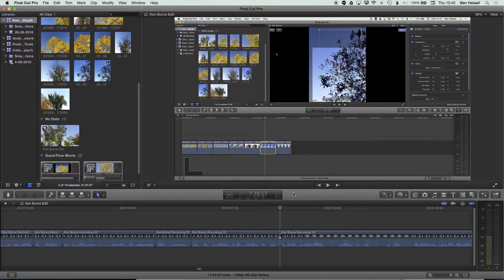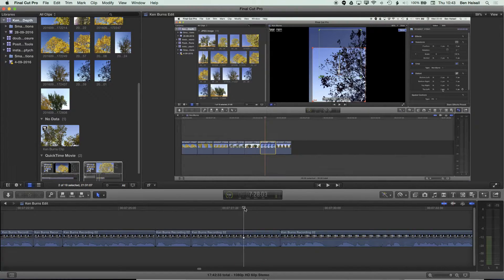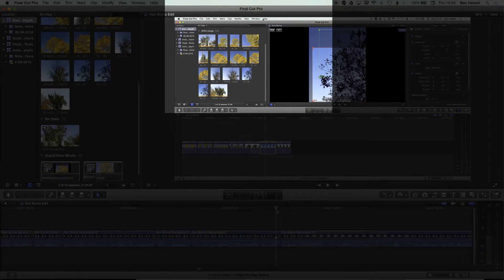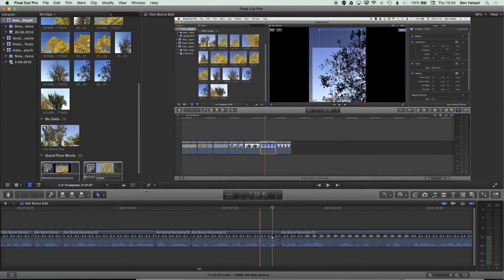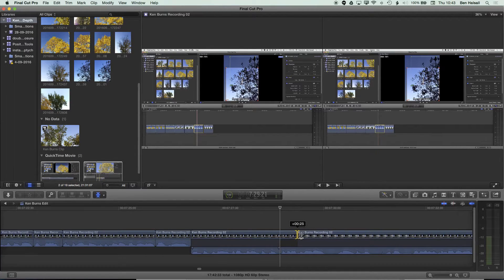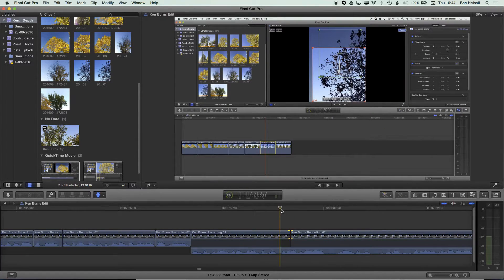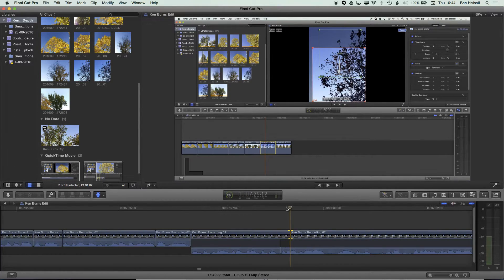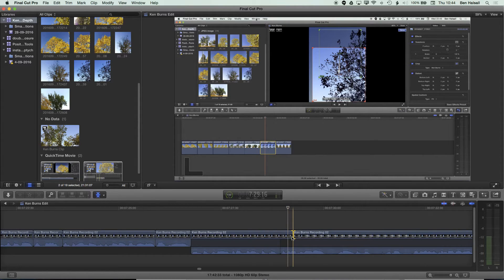Final Cut Pro X Beginners Editing Tip: Jump Cut Fix Using J or L Cut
Fix a jump cut in your video using a J or L cut. This means editing the time the audio and video cut to the next clip at different times. This is great for hiding mistakes, fixing the flow of an interview  or improving your edits.

This beginner tutorial for Final Cut Pro X has some great tips and tricks that you can use in a number of different editing scenarios.

Let me know how you get on with your edits and I will see you on the next tutorial.